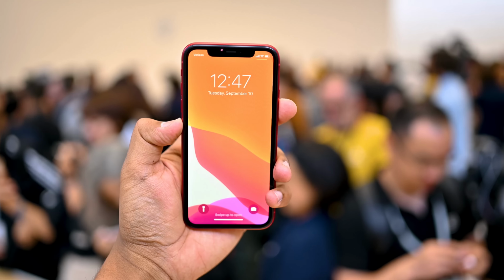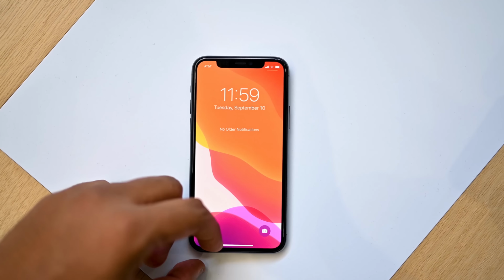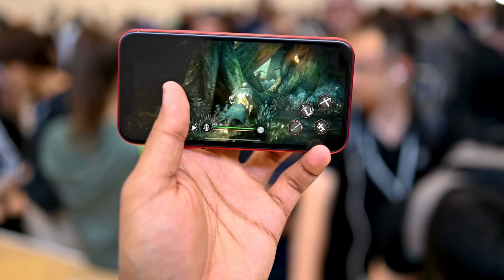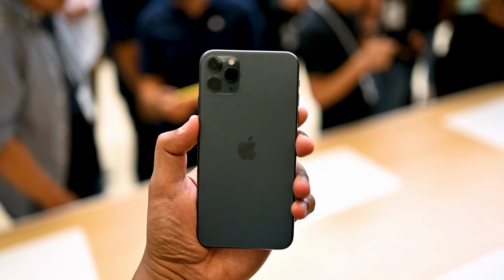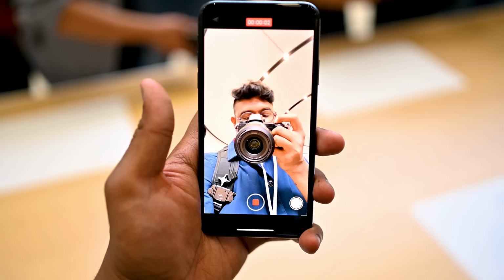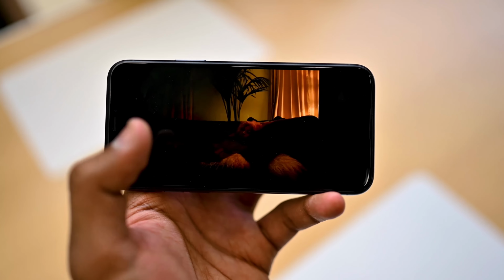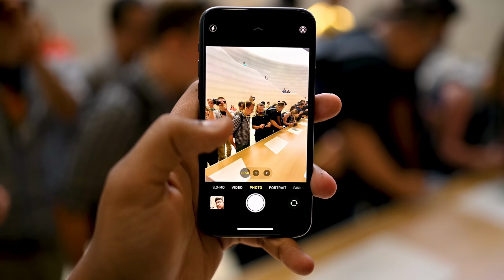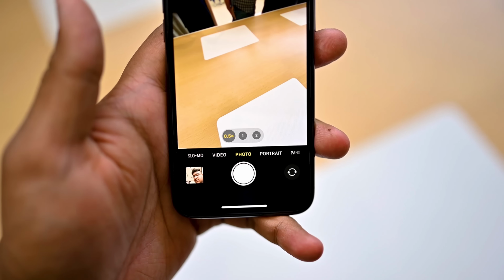Apple iPhone 11 - iPhone 11 Pro - iPhone 11 Pro Max | Hands On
The latest iPhones drop the Roman numerals for a new moniker —  There’s the iPhone 11, the iPhone 11 Pro, and the iPhone 11 Pro Max.

The addition of “Pro” to distinguish its flagship smartphones over its cheapest model — which was known last year as the iPhone XR — makes sense. Apple uses the “Pro” label in several other categories of products, from the iPad Pro to the MacBook Pro; it still doesn’t make iPhone 11 Pro Max any less of a mouthful.

Naming aside, what I’m most excited about on the iPhone 11 Pro and iPhone 11 Pro Max is the triple-camera suite, which adds an extra ultra-wide-angle lens to the portfolio, along with features like Night mode and slofies — slow motion selfies. The iPhone’s camera has never been bad, but has struggled to keep up with competitors like the Google Pixel 3 and Huawei’s P30 Pro. It’s looking like that’s about to change.